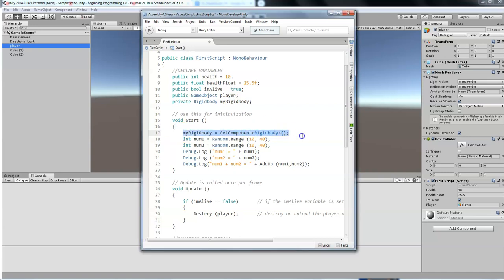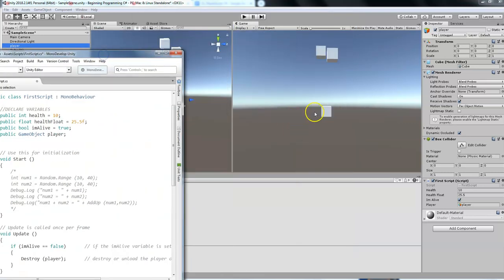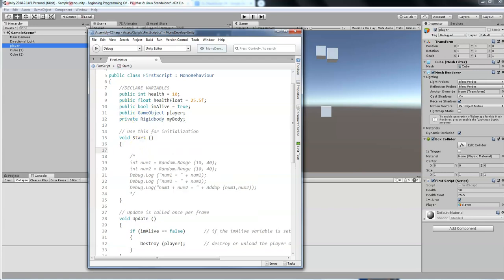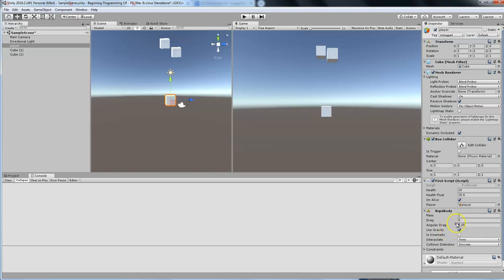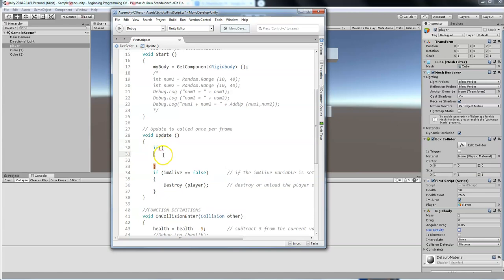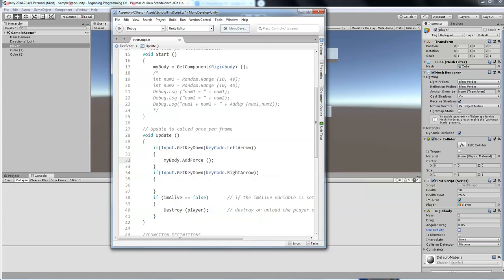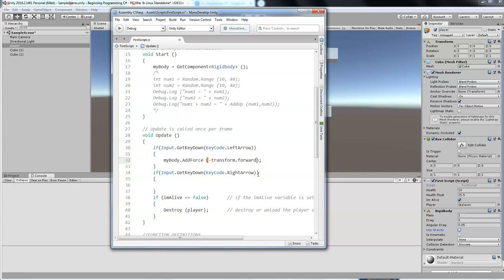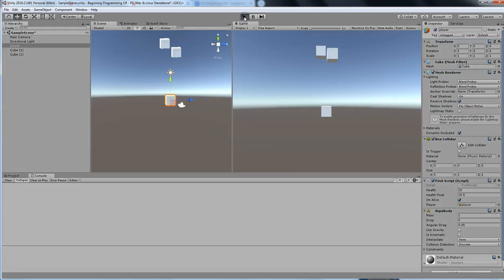05 Unity C# Basics || Input Control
This lesson explores how to use keyboard strokes to move your player in the game.